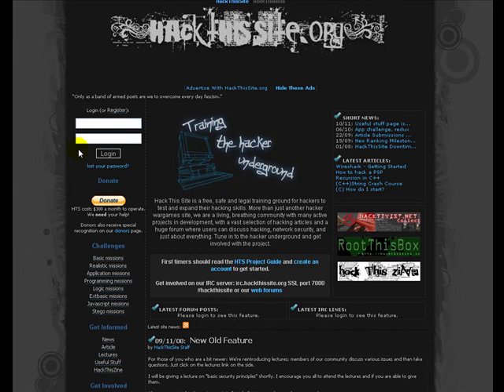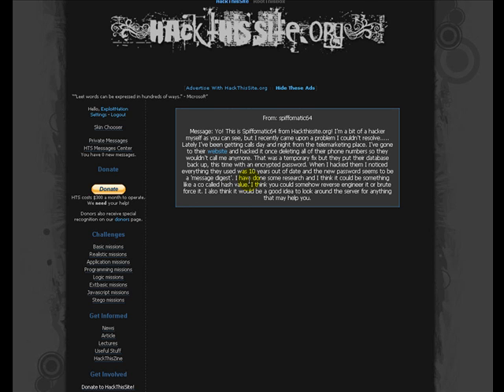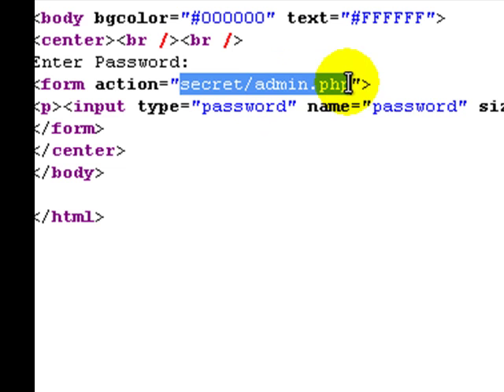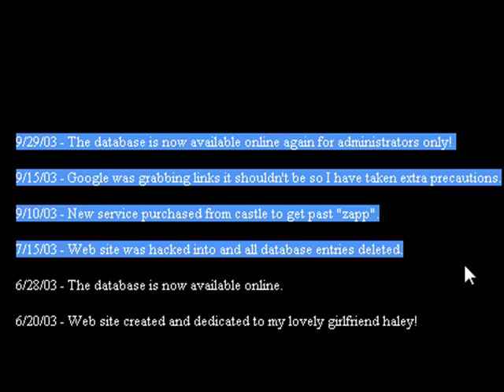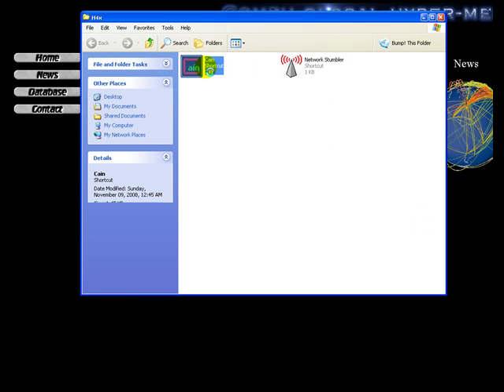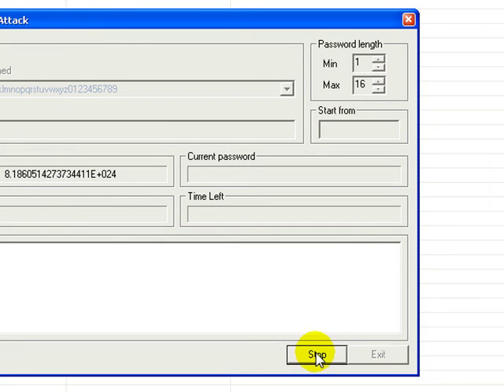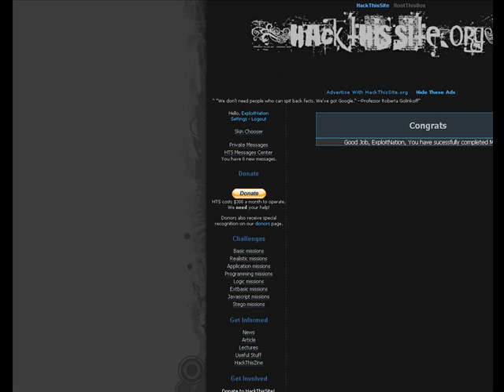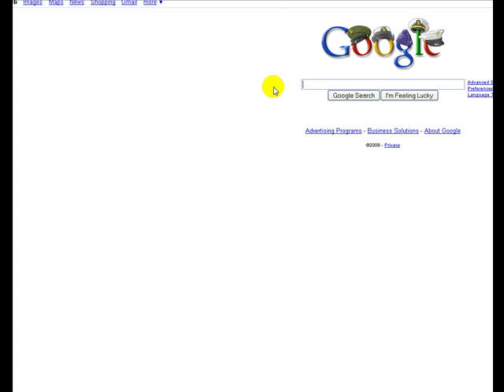Hack This Site - Realistic 5 Tutorial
HackThisSite Realistic 5 Mission Tutorial presented by cwade12c.

Proof of Concept:
Unprotected Server Directory, Bruteforcing